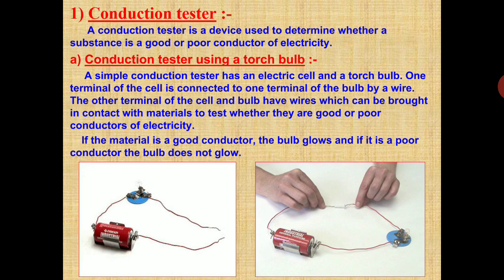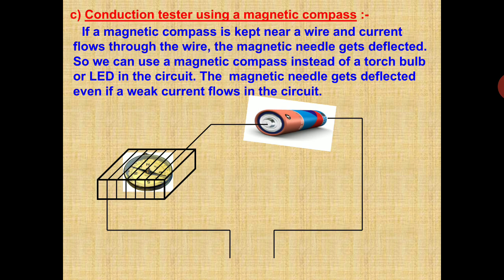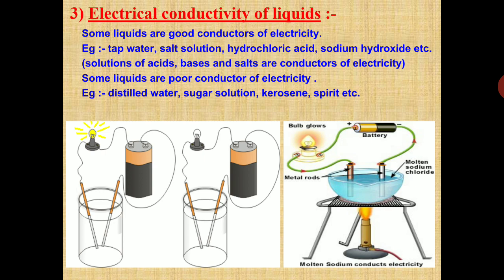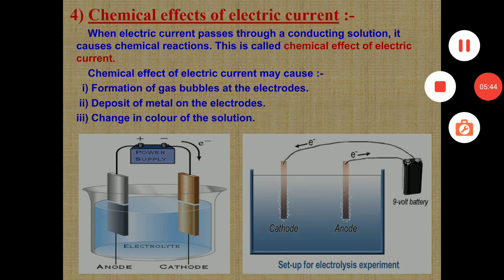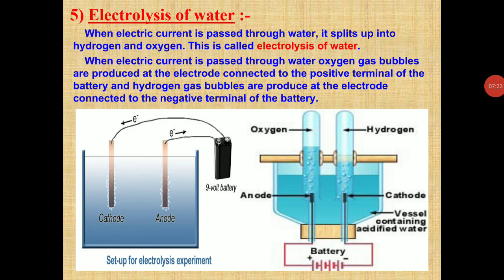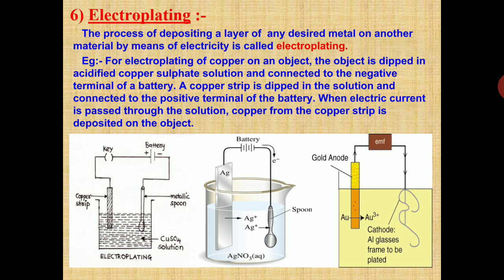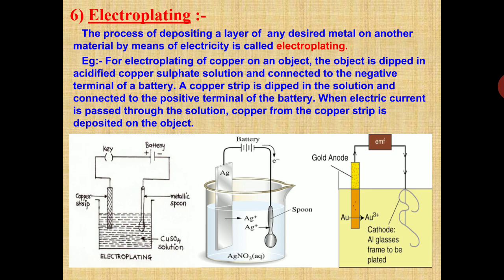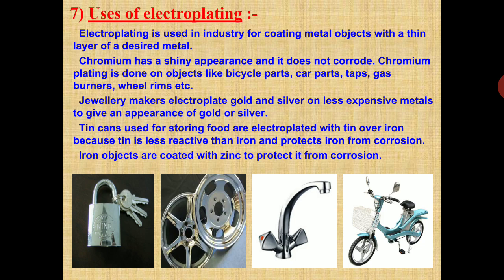chemical effect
class 8